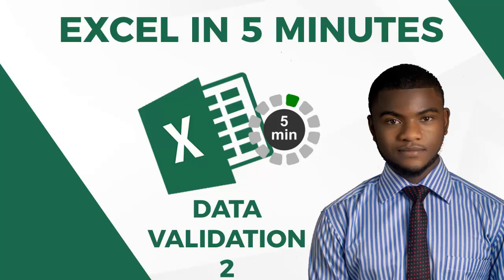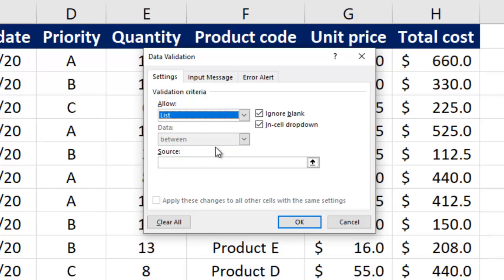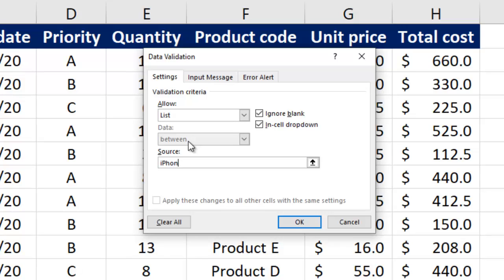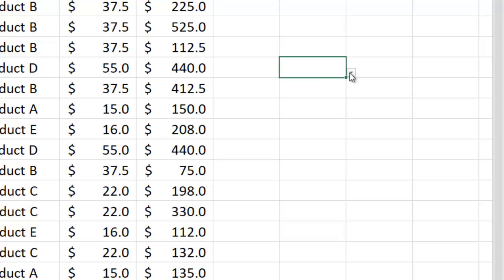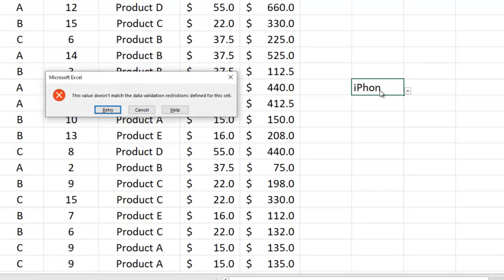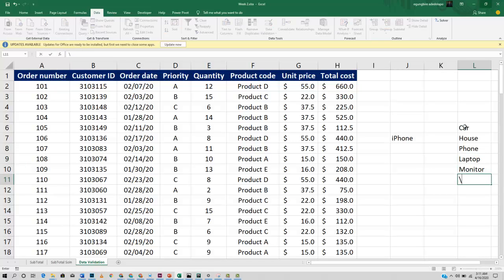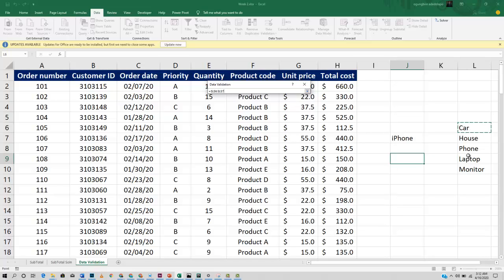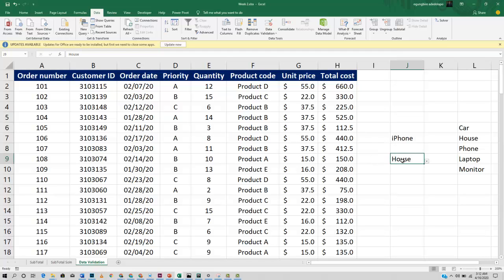Using Data Validation to Give better User Experience to your Worksheets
In this lesson, we explored how you can give a list of selections for your users to select from. This is particularly useful when there is a limited number of entries that can go into a particular cell.

To test out your excel knowledge take our test via this